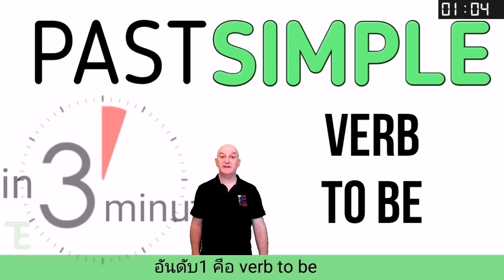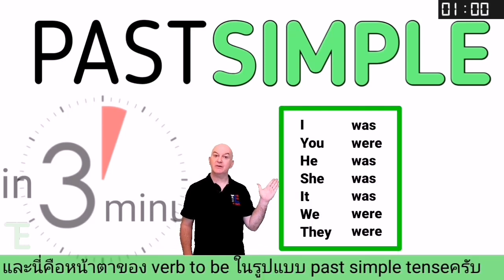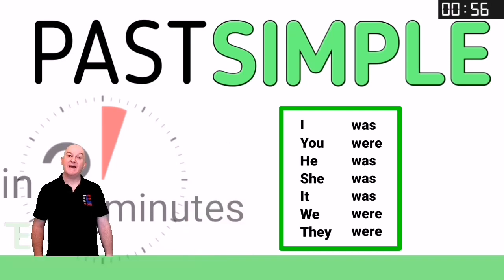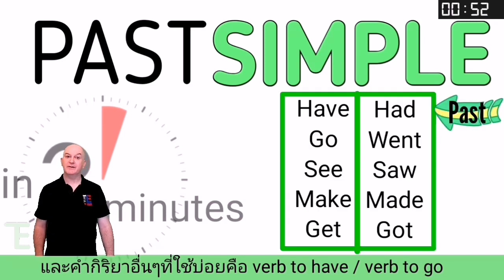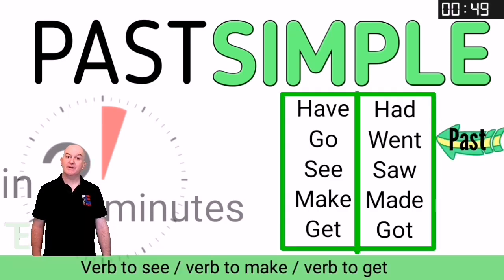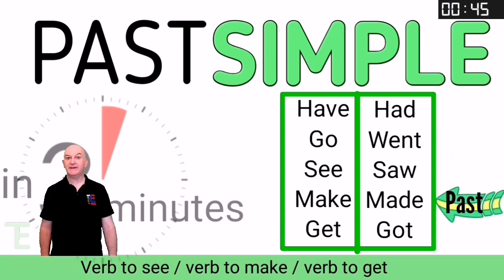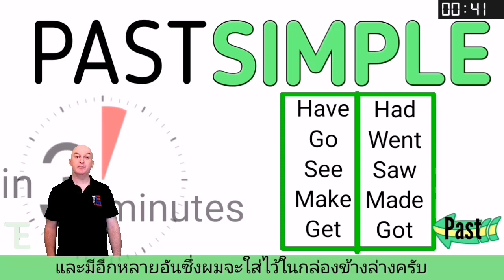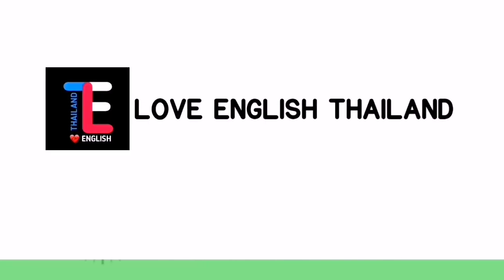Past Simple Tense | Learn English from home in just 3 minutes!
บทเรียนนี้เป็นอีกบทเรียนหนึ่งในชุดของเราที่เราอธิบายทุกอย่างที่คุณจำเป็นต้องรู้เกี่ยวกับหนึ่งใน12ของ tense ในภาษาอังกฤษในเวลาเพียง 3 นาที!  บทเรียนนี้เกี่ยวกับ Past Simple Tense

 คุณจะได้เรียนรู้ว่าจะใช้เมื่อไหร่และจะใช้อย่างไร  คุณจะเข้าใจวิธีการสร้างข้อความเชิงบวก เชิงลบและวิธีถามคำถาม

 นอกจากนี้ยังมีตัวอย่างประโยค

 นอกจากนี้วิดีโอยังมีคำบรรยายภาษาไทย!

This lesson is another in our series where we tell you everything you need to know about one of the twelve tenses of English in just 3 minutes! This lesson is about Past Simple Tense.

You will learn when to use it and how to use it. You will understand how to make positive and negative statements and how to ask questions.

There's also some example sentences for you to use.

Also the video has Thai subtitles!

Some more examples of common irregular verbs:

Base/Past Simple
1 say said

2 make made

3 go went

4 take took

5 come came

6 see saw

7 know knew

8 get got

9 give gave

10 find found

11 think thought

12 tell told

13 become became

14 leave left

15 feel felt

16 put put

17 bring brought

18 begin began

19 keep kept

20 hold held